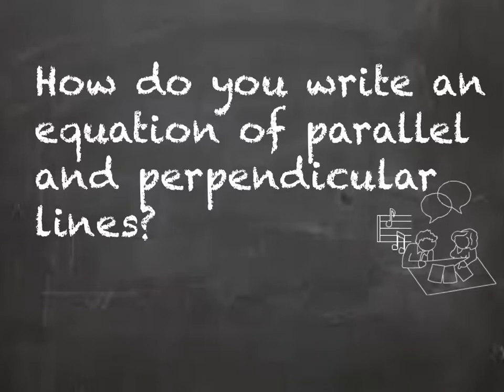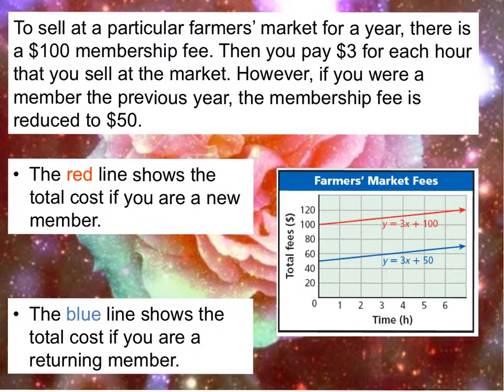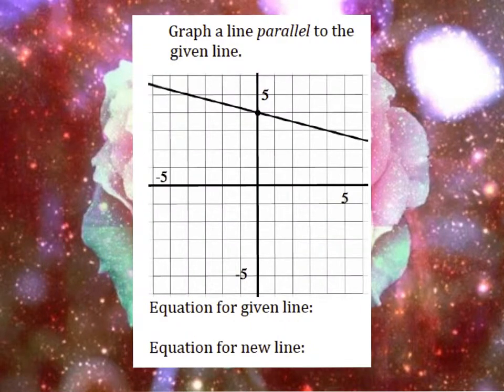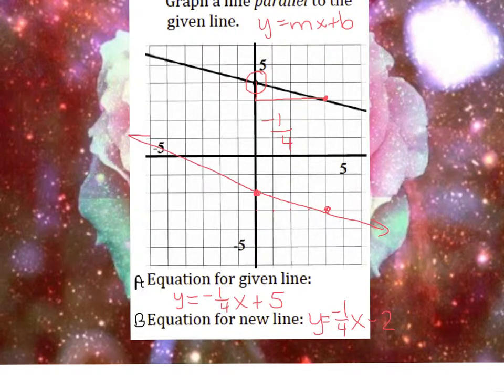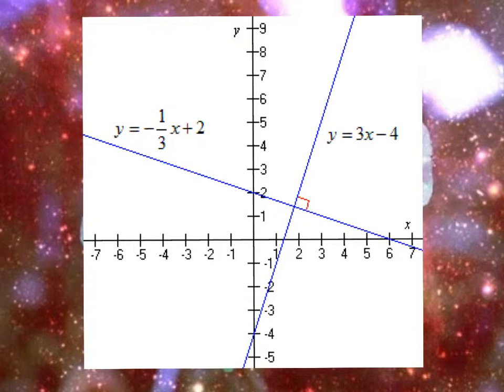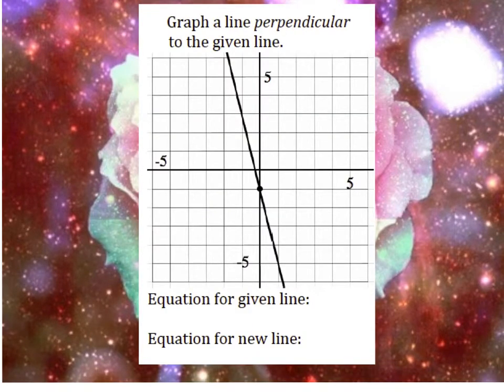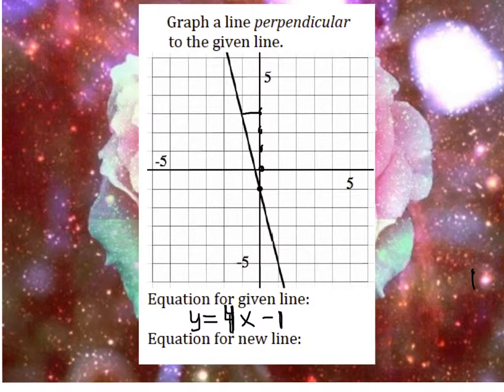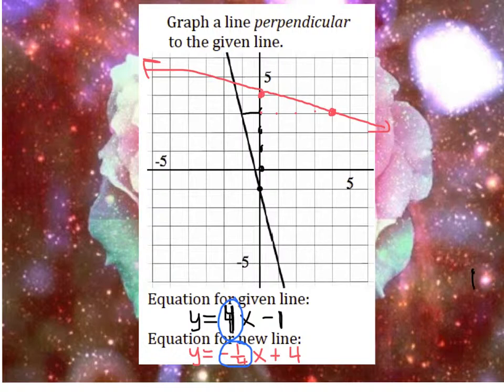How can you write an equation of parallel and perpendicular lines?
6.2 Is it Right?